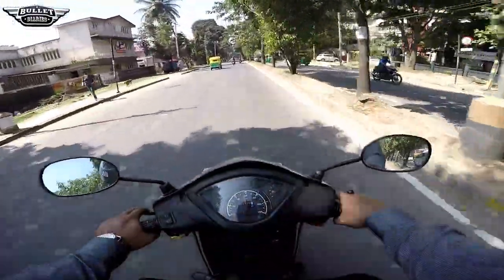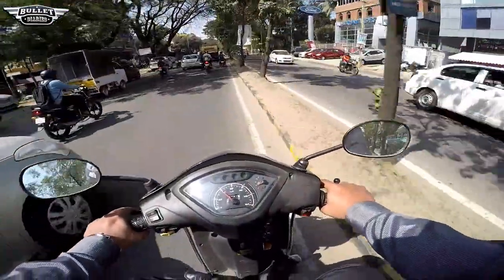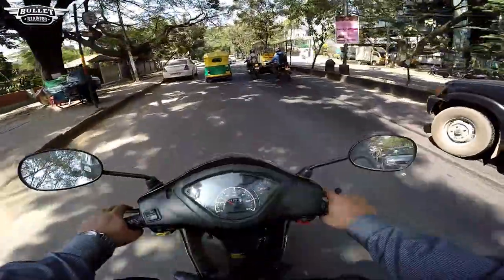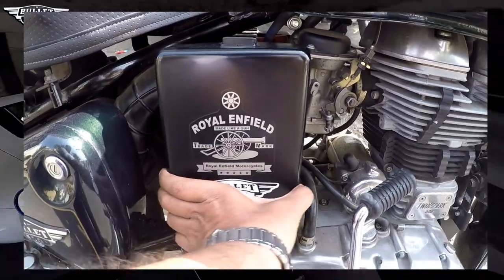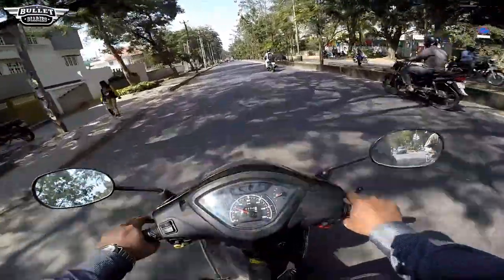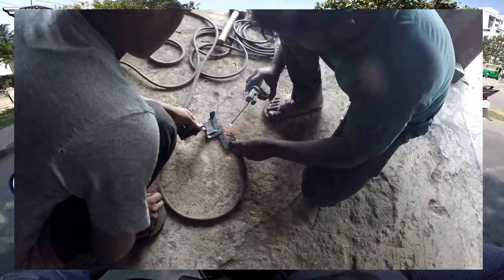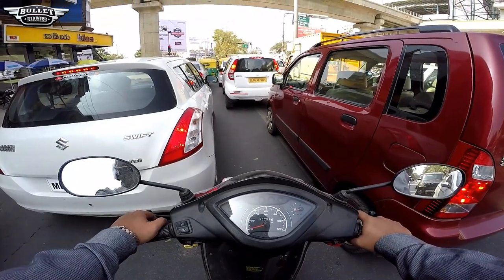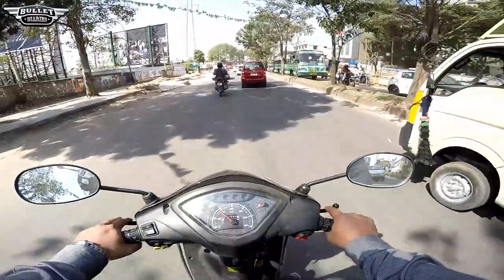ROYAL ENFIELD TIP OF THE WEEK #16 : AIR FILTER COVER CLAMP BROKEN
Hi guys ,

My vlogging set up with details

My action camera
My helmet
My headphones
My voice recorder
My voice recording mic
My phone for main video
My Spider Pod

Do click on the links to know more.

The Royal Enfield Tip of the week no 16 will be regarding the airfilter box clamp which was broken. So in this video I had suggested this mod which can help the bullet 500 cc owners to resolve the particular issue. Do mention in the comments section that how do you like this particular video.